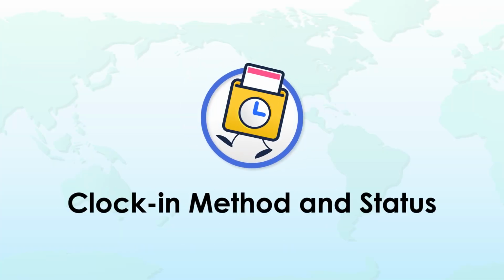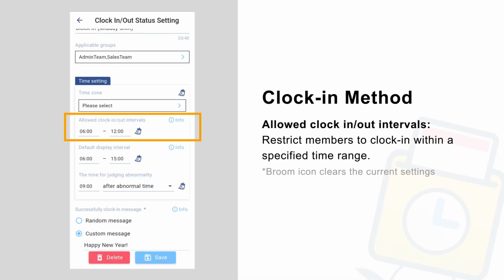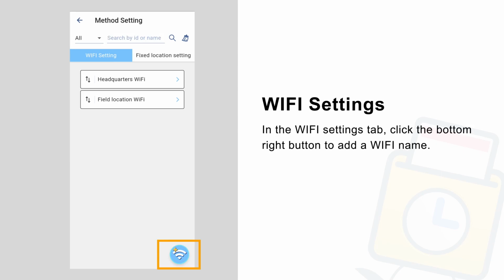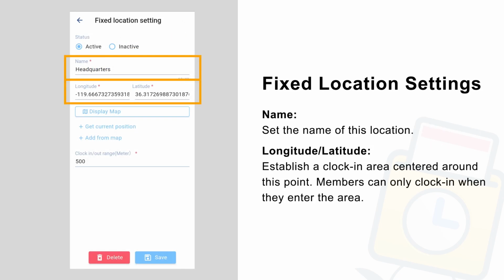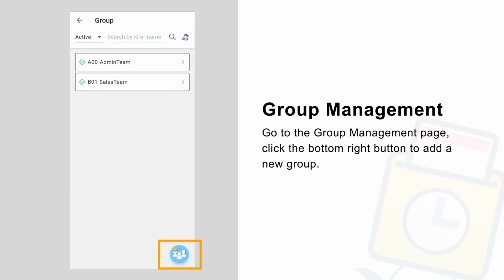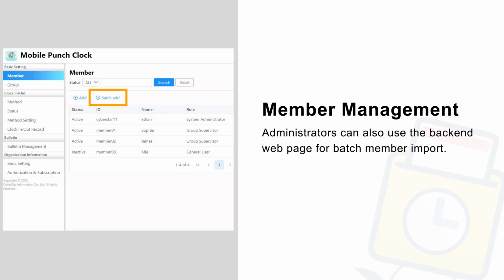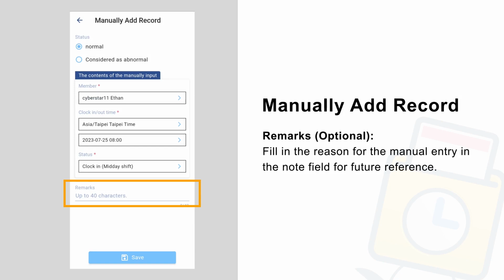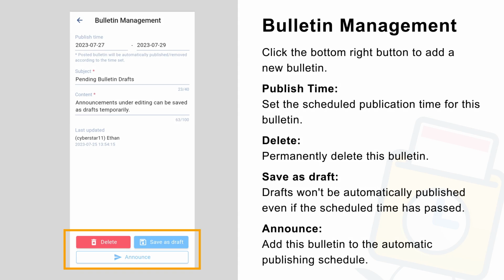How to use Mobile Punch Clock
The mobile attendance clock international version cleverly integrates mobile devices and cloud architecture, serving as the optimal attendance recording tool. This app offers four different clock-in modes, suitable for both in-house and remote work scenarios, including concentrated or dispersed personnel, and the emerging trends such as Work From Home (WFH), remote work, and hybrid work due to the pandemic. The following are the clock-in modes available:

GPSClockin : Records personnel, time, and GPS location, providing management with clear information on the location of clocked-in individuals.
WiFiClockin : Allows clocking in only when the mobile device is connected to a specified WiFi network.
Regular Clock-in: Records only the personnel and time information without location records.
FixedpointClockin : Permits clocking in only within a specified GPS range; outside this range, clocking in is not allowed.

The mobile attendance clock international version supports multilingual functionality, currently offering complete interfaces in both Chinese and English. It also provides attendance records across time zones, making it applicable not only to domestic but also international employees, even those dispersed across different countries.

Video Summary:
00:00 Mobile Attendance Clock International Version—A Handy Tool for Attendance Record Management from SMEs to Multinational Organizations
00:05 Clock-in Methods and Status Settings
01:29 WiFi Clock-in Settings
02:11 Fixed-point Clock-in Settings
03:12 Group Management
03:54 Personnel Management
04:29 Supplemental Clock-in
05:00 Export Reports
05:20 Announcement Management

Key Features:
1.Simple interface for easy adoption by regular personnel.
2.Switchable clock-in animations for a lively interface.
3.Default status time settings for automatic status switching (e.g., automatically switching to "Work" between 8:00 AM and 10:00 AM). 00:42
4.Flexible clock-in status settings with customizable names (e.g., Morning Shift, Night Shift). 00:18
5.Abnormal time settings for real-time monitoring of member attendance exceptions. 00:56
6.Multiple clock-in methods (GPS/Fixed-point/Regular/WiFi), supporting different application scenarios. 00:09
7.Real-time view of member clock-in distribution locations.
8.Export attendance reports in Excel at any time for personnel attendance records, leave data comparison, or payroll calculations. 05:00
9.Announcement feature for organizational communication. 05:20
10.Multilingual support and applicability to cross-time zone and international enterprises.
11.Account and device binding to prevent proxy clock-ins.
12.Group management for different personnel categories.
13.Customizable clock-in prompt messages.  01:20

The flexible settings for clock-in status and methods, combined with the convenience of mobile devices, make the mobile attendance clock suitable for various industries and scenarios, including small and medium-sized enterprises, stores, restaurants, clinics, and more. It is also suitable for scenarios such as remote sign-ins or dynamic management of personnel at temporary work sites, business and field personnel, technical services, and monitoring attendance in exhibitions, marketing events, and temporary projects. It is also applicable to educational settings like schools, cram schools, club activities, and attendance management for various camp activities during summer and winter vacations. The system supports three different user roles (General Administrator/Group Administrator/Regular Member), all of which can clock in, view personal clock-in records and announcements, and set preferred clock-in animations and messages. Additionally, Group Administrators can view group members' clock-in and abnormal records, while General Administrators have additional functions such as managing organizational user account information, maintaining basic information of organization members and groups, setting clock-in methods and messages for groups, configuring clock-in status and methods, setting abnormal clock-in conditions, viewing clock-in and abnormal records, operating supplemental clock-in records, exporting total attendance reports, exporting individual attendance reports, and publishing announcements.